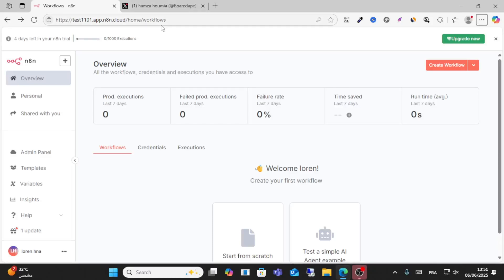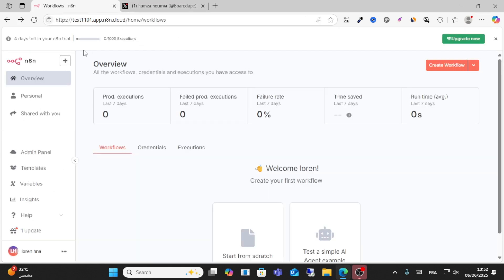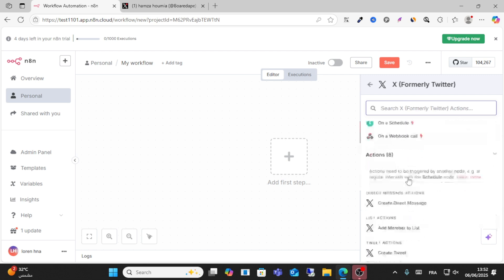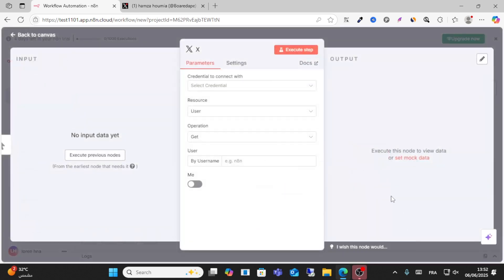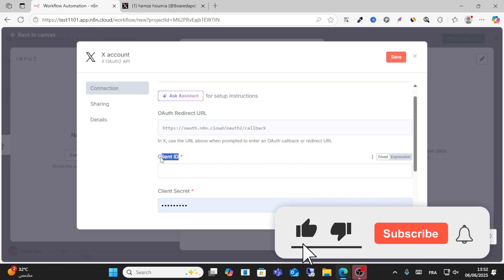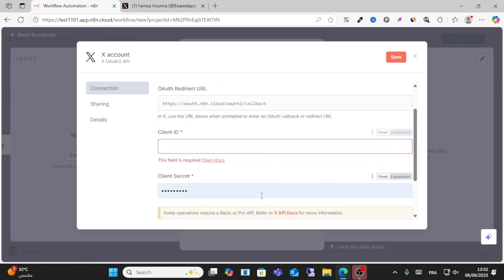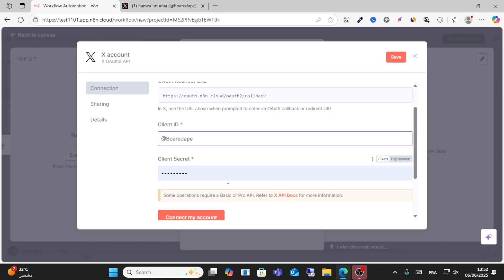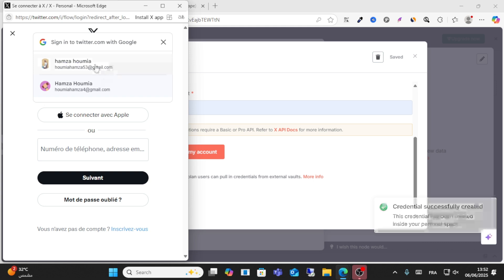How to Connect Twitter/X to n8n (Automate twitter posts) - FULL GUODE!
In this step-by-step Twitter to n8n automation tutorial, you’ll learn how to connect your Twitter/X account to n8n